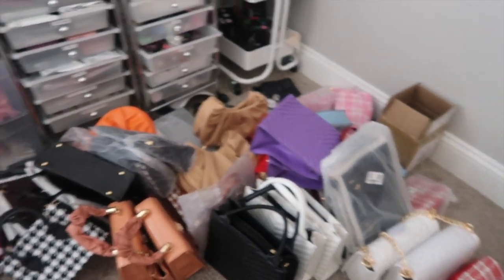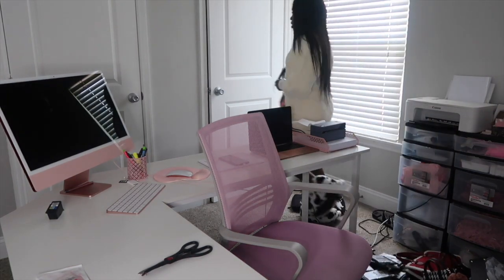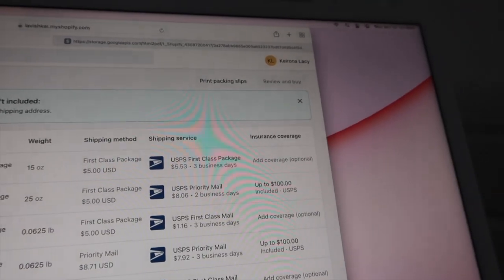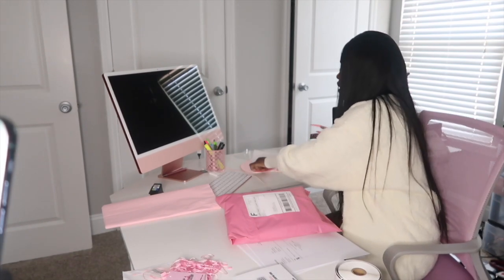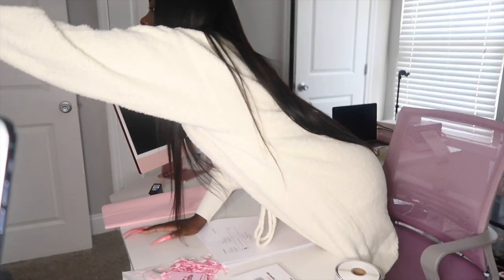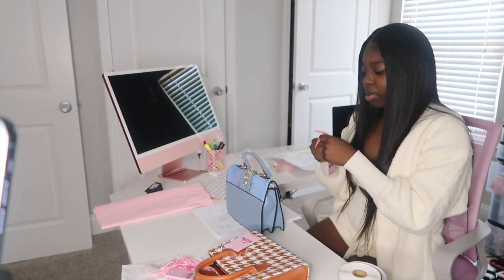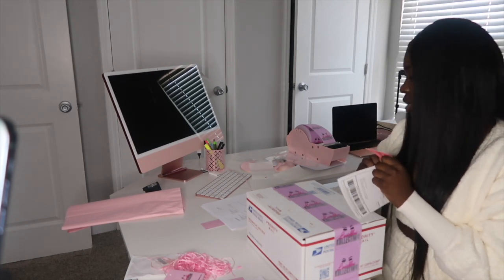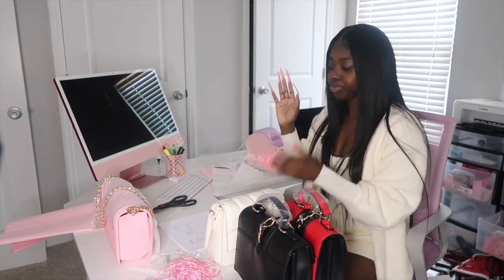WATCH ME PACKAGE UP BLACK FRIDAY ORDERS | VLOGMAS DAY 2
Its vlogmas day two babes, in todays video we will be packaging up all my Black Friday orders, I'll be showing you how I package and ship out my orders.